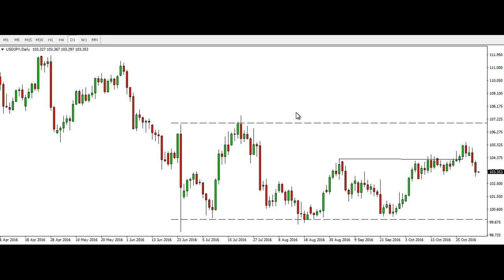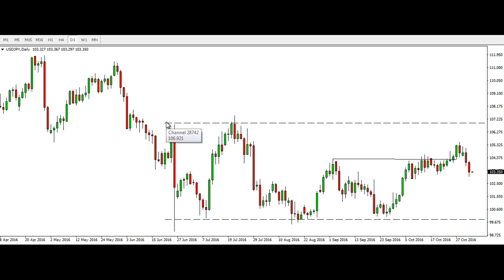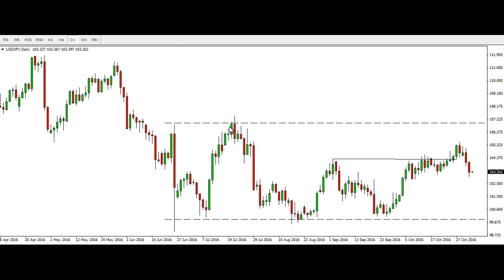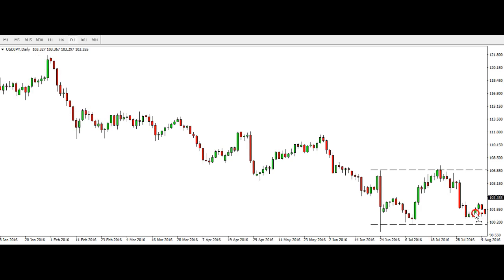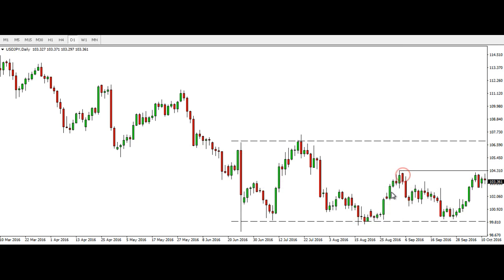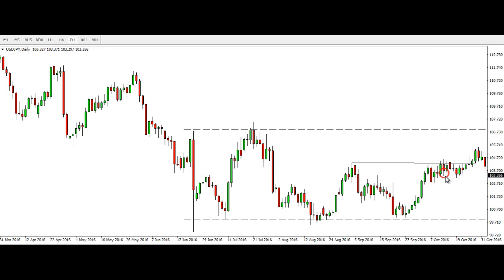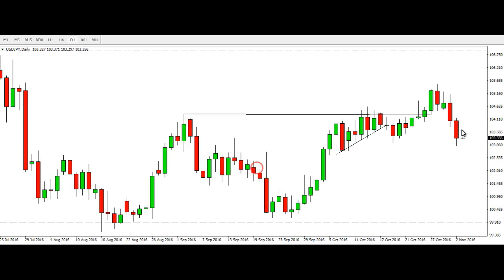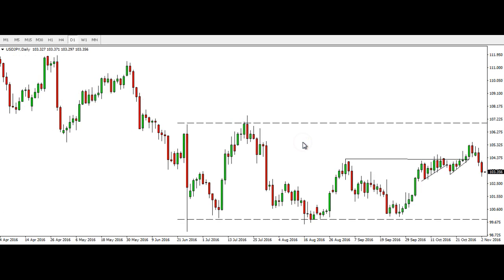Candlestick Patterns Training 2